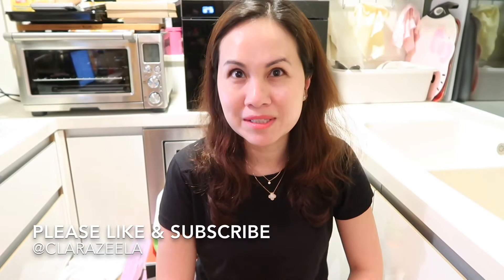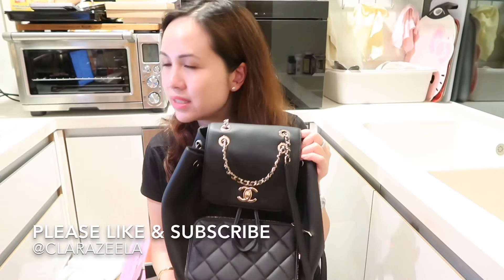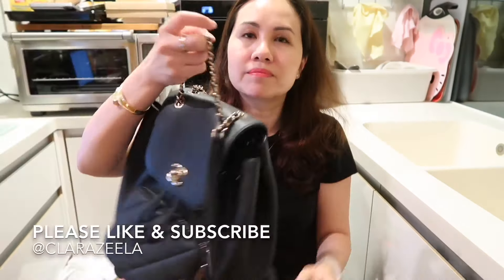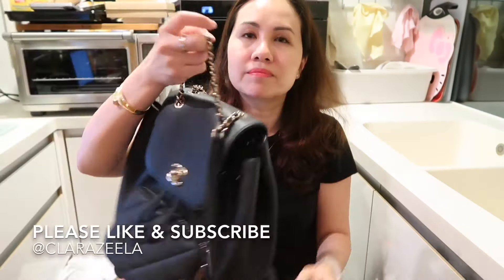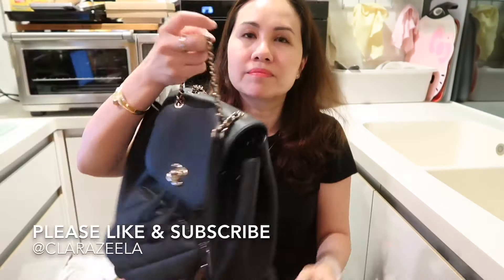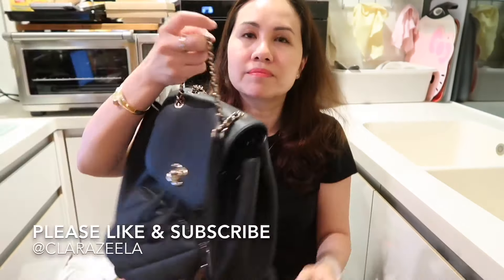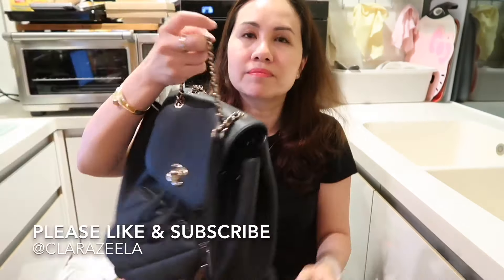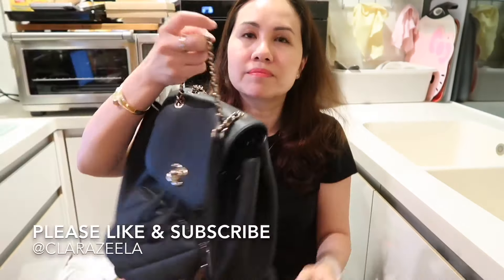Chanel Backpack Review and First Impressions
Chanel Affinity Backpack Review & First Impressions, What Fits, Pros & Cons